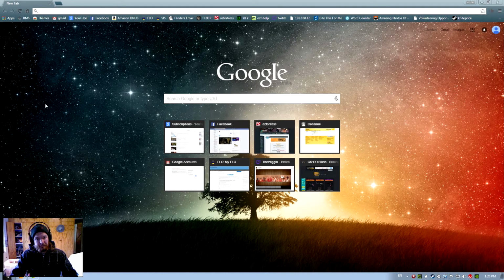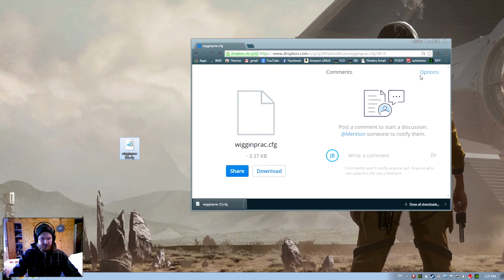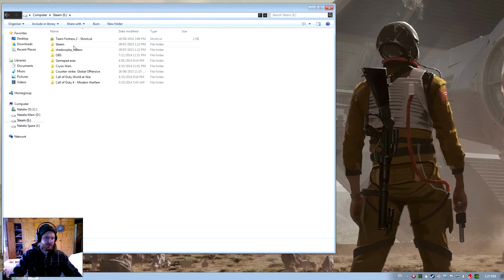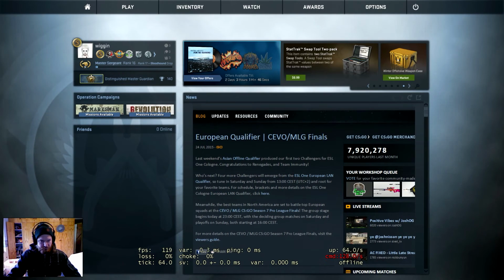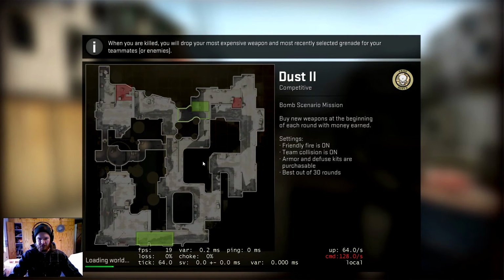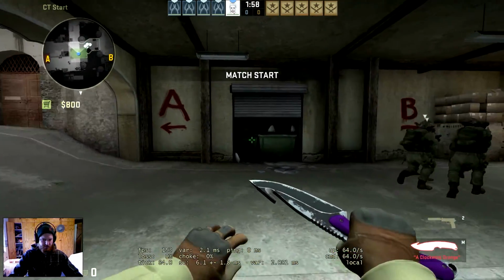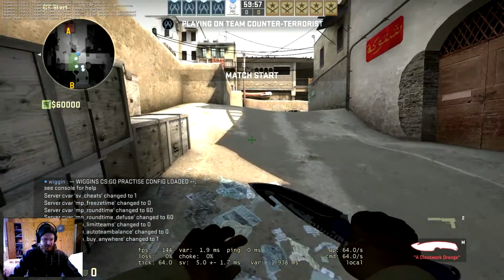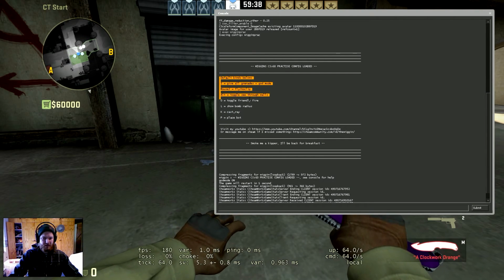CS:GO Practise Config Guide/Tutorial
A comprehensive guide to installing and using my comprehensive practise config :)